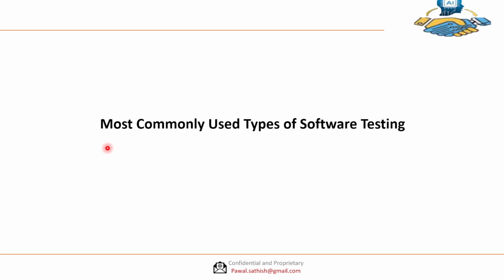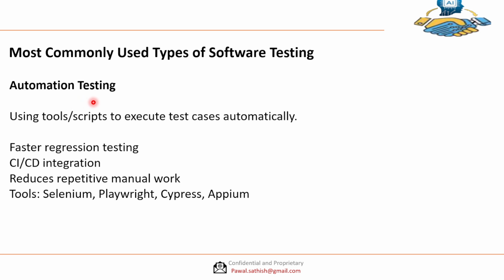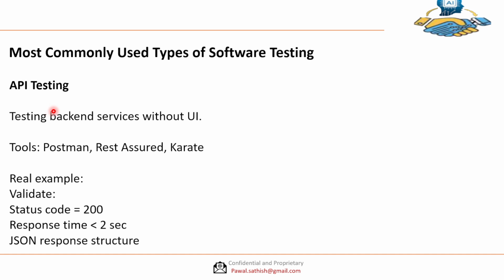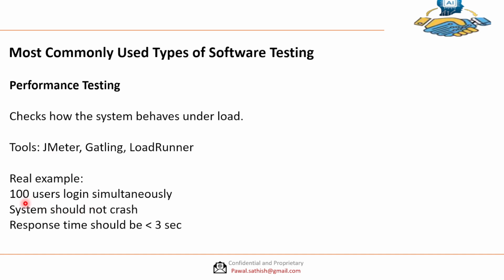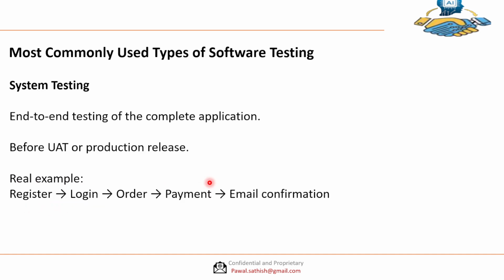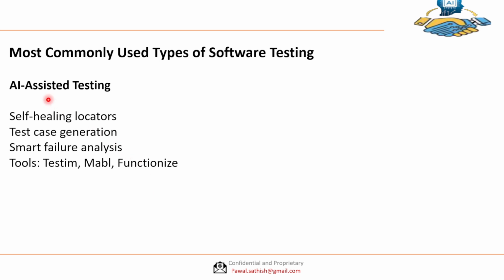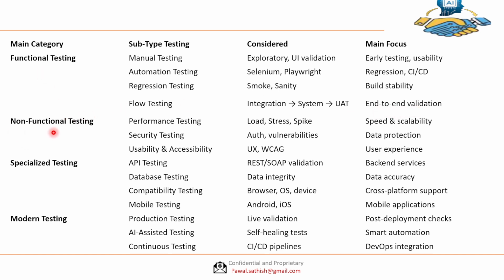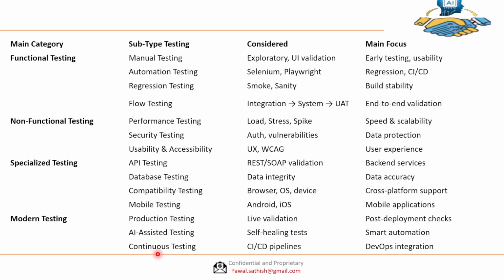Most Commonly Used Testing Types in Software Testing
different types of software testing,
types of testing in software testing,
software testing types with examples,